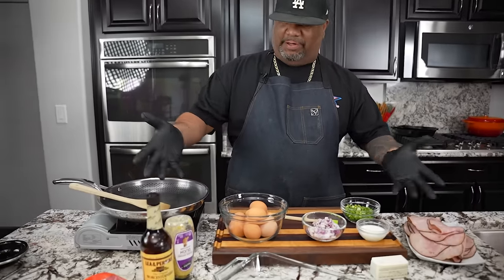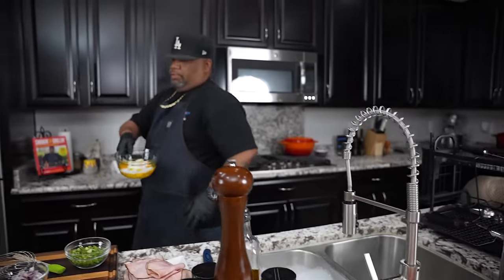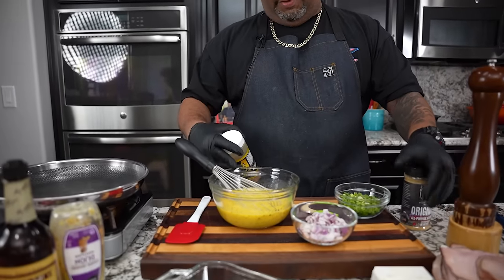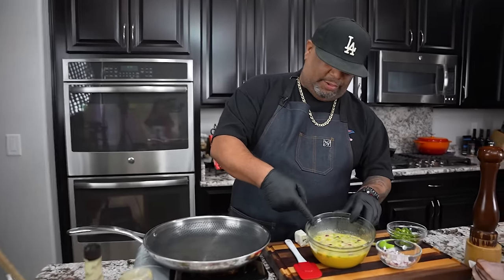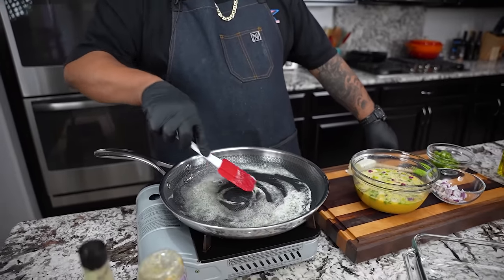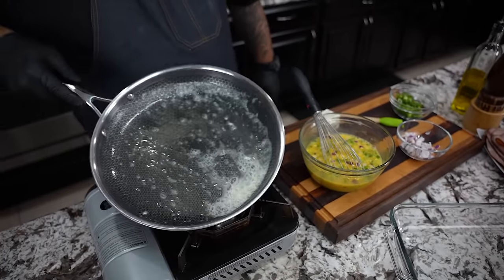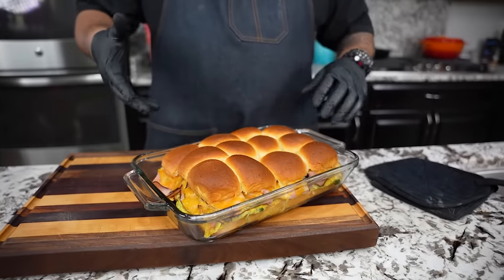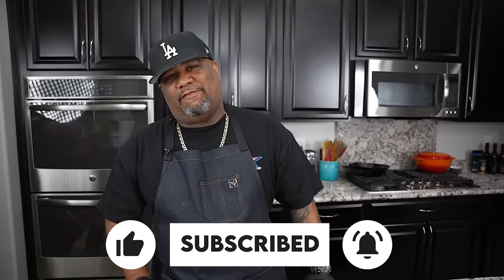Best Breakfast Sliders for Busy Mornings!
Best Breakfast Sliders for Busy Mornings! - Hey there, it's AB from Smokin and Grillin wit AB! In this video, I'm sharing my mouthwatering Breakfast Sliders recipe. These sliders are perfect for busy mornings or weekend brunches. Join me in the kitchen as I show you how to make this delicious and satisfying breakfast treat. Let's cook!

My Gear
Favorite Zoom Lens:
Favorite Mic:

9980 Indiana Ave
Ste 8